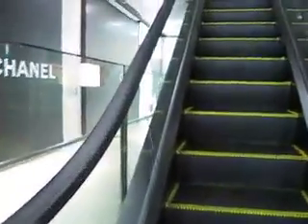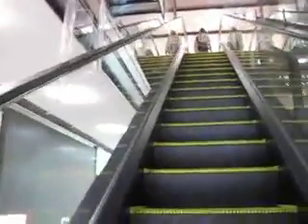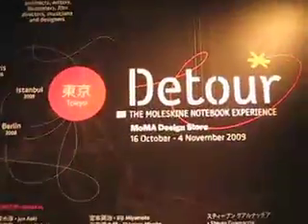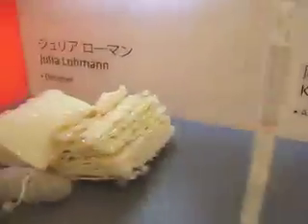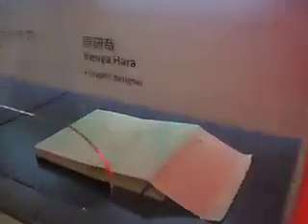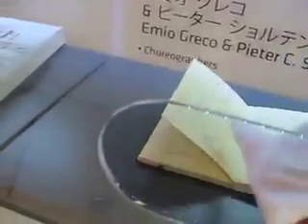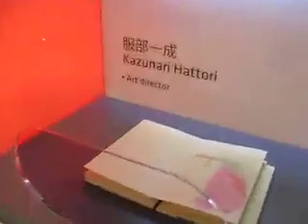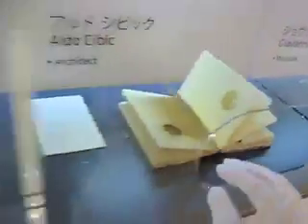Moleskine Detour Show, MOMA Design Store, Tokyo 2009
Delighted to see this ever useful notebook up in lights. Erm, you weren't supposed to take pictures, so it's short and sweet. It was worth it to see the crystal studded pages of Julia Lohman's Moleskine alone!